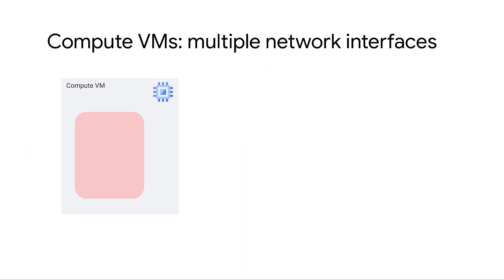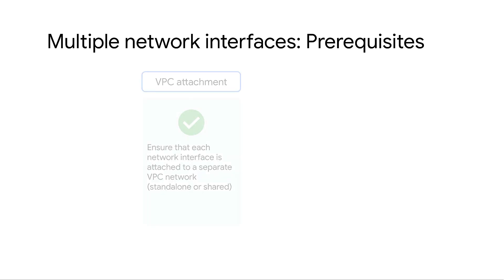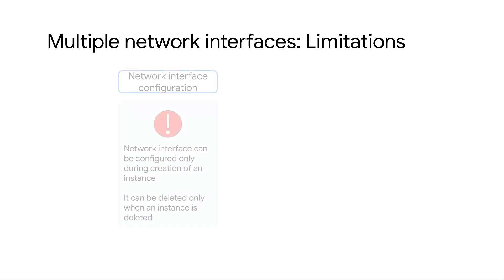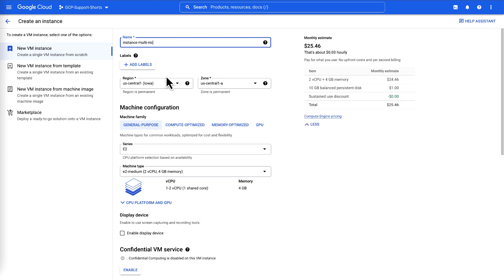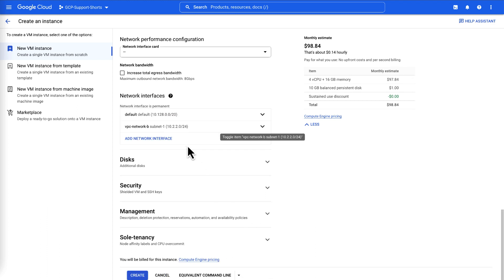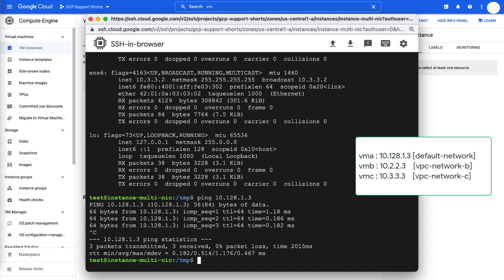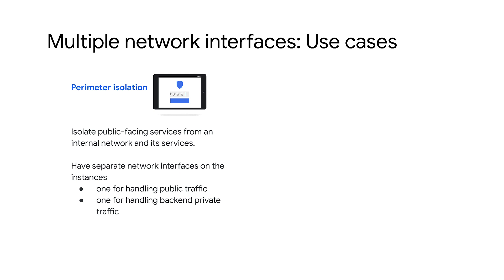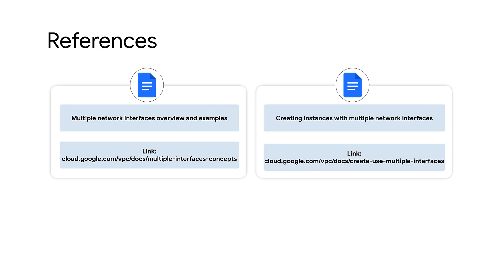How to create a VM with multiple network interfaces in Google Cloud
Are you looking for information about how to create a Compute Engine virtual machine (VM) instance with multiple network interfaces? Do you want to get a quick overview of important caveats before you do this?

In this video, we introduce you to some key pointers to ensure that when you create a VM with multiple network interfaces you don’t run into any issues later. We will demonstrate a step-by-step process for how to create a Compute Engine VM with multiple network interfaces, test connectivity to multiple VPC networks, and walk you through all the configurations along with some best practices and information about when they should be used. We will look at some use case examples of these VMs along with a section at the end of the video that talks about DNS and architecture.

Chapters
0:00 - Intro
0:48 - Multiple network interfaces: Prerequisites
1:35 - Multiple network interfaces: Limitations
1:57 - Virtual Network interfaces vs vCPUs
2:11 - How to create a VM with multiple network interfaces
4:28 - Multiple network interfaces: Use cases
5:08 - Understand how DNS Resolution works on VMs with multiple network interfaces